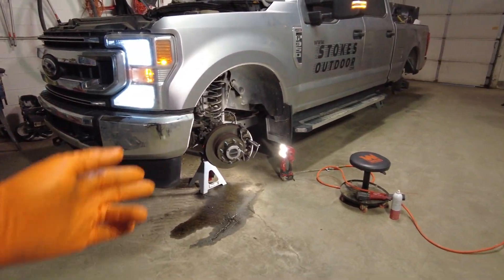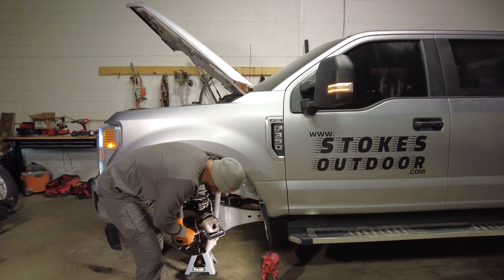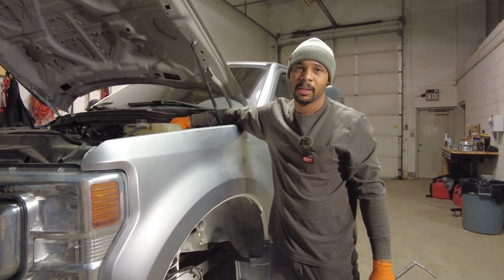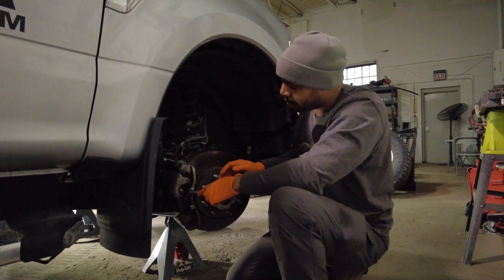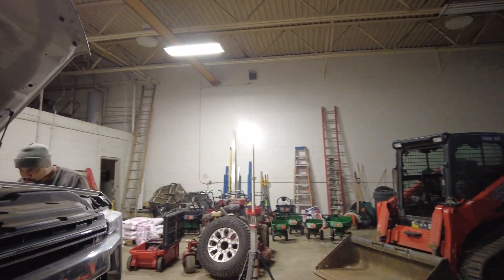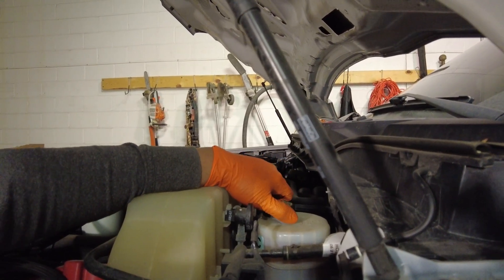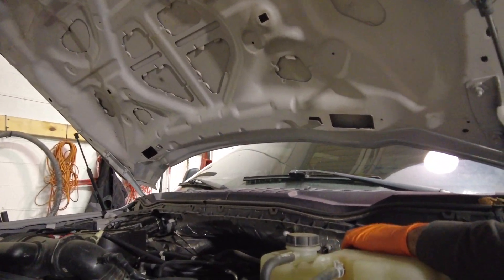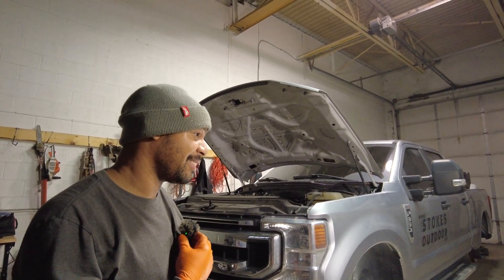Should you open your brake reservoir cap when compressing your brake calipers?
chat says -
''Great question — yes, you should open your brake reservoir cap when compressing your brake calipers. Here’s why:

✅ Why You Should:
When you compress the caliper piston to make room for new brake pads, you're pushing brake fluid back up through the system into the master cylinder. If the reservoir is sealed tight, it can build up pressure and potentially:

Damage seals

Overflow fluid

Make it harder to push the piston back in''